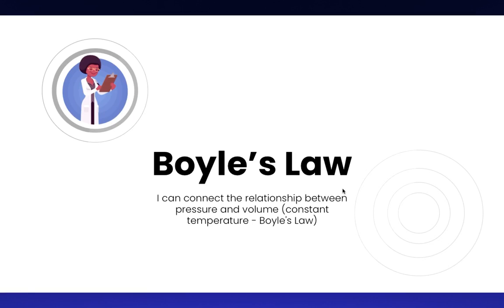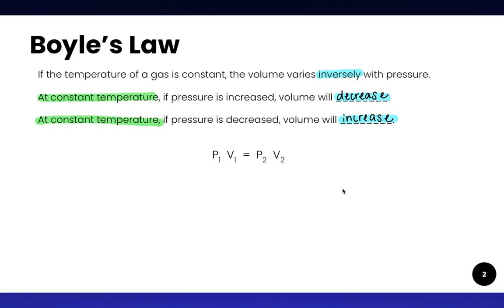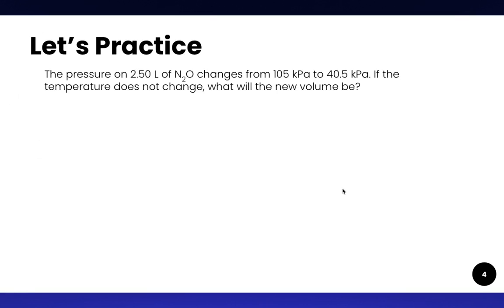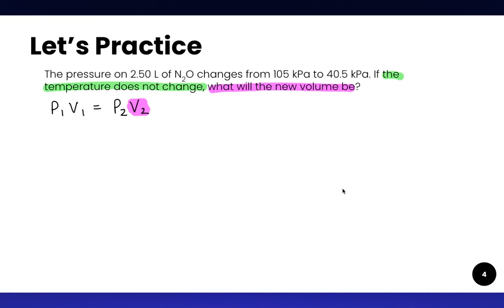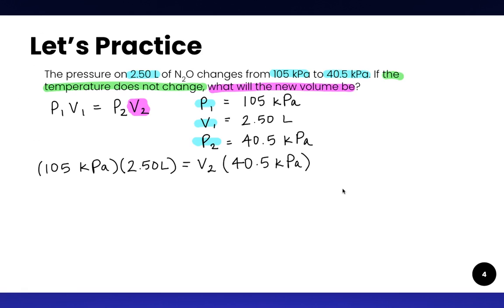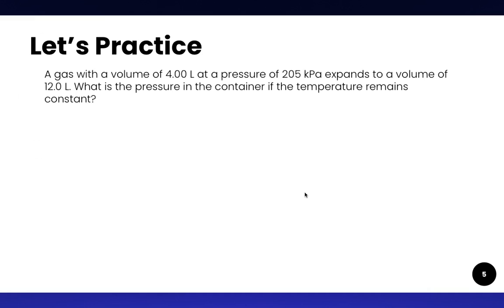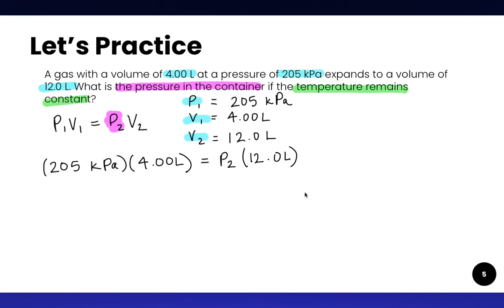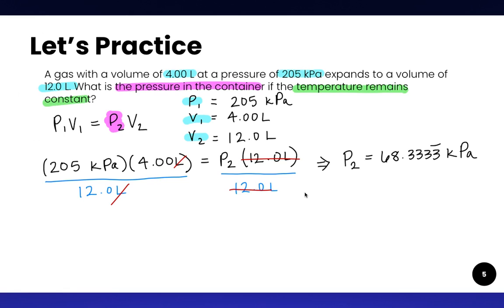7.1 Boyle's Law